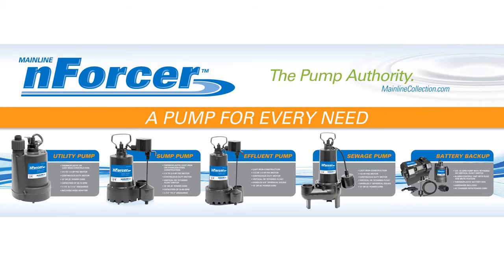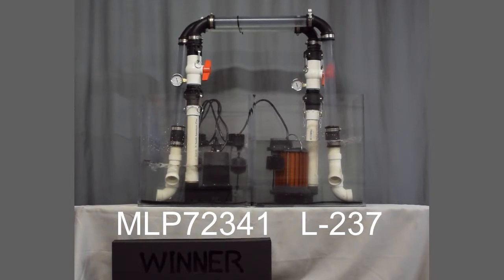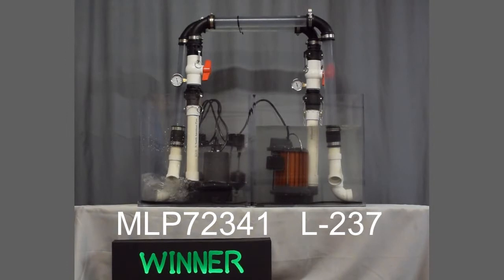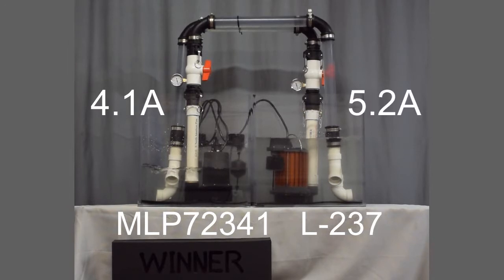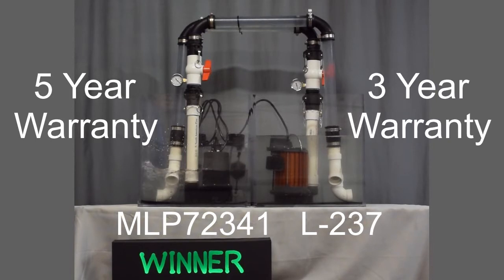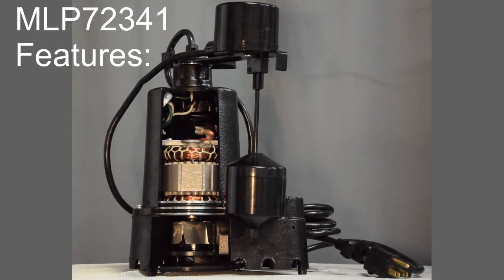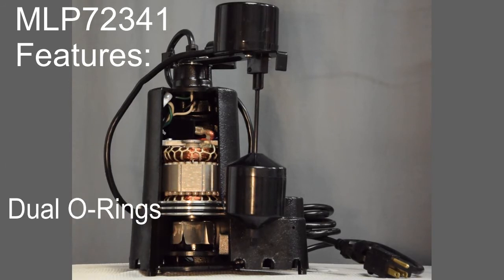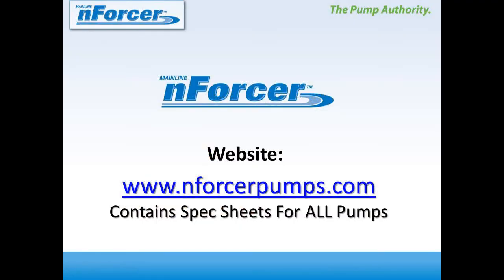Mainline nForcer Pump - MLP72341 vs Liberty 237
Mainline Collection's
1/3HP Cast Iron Sump Pump
Features:
-120V AC
-Submersible
-Vertical Float Switch
-1-1/2" NPT Discharge
-10' Power Cord